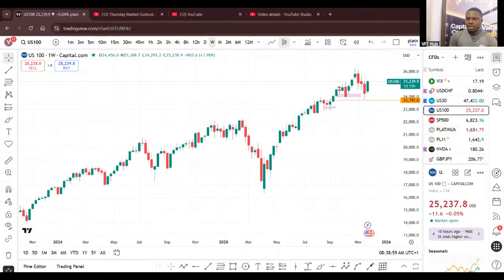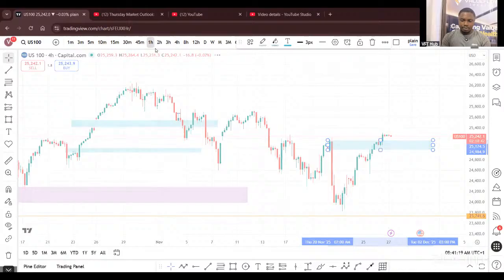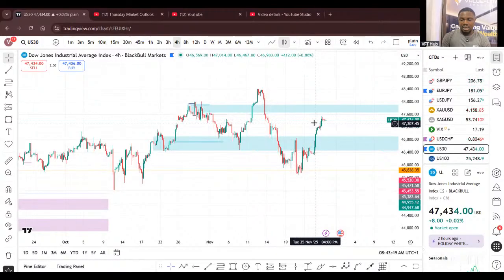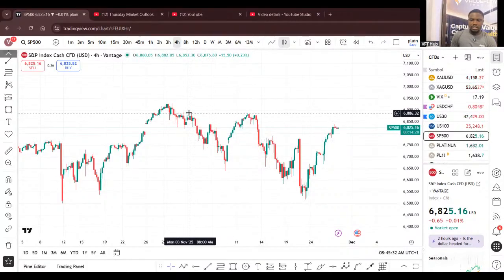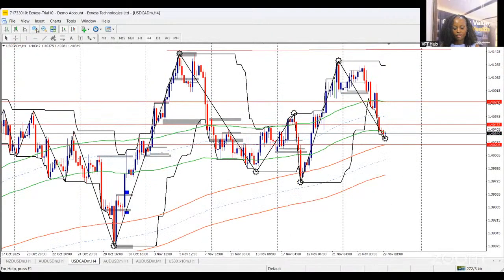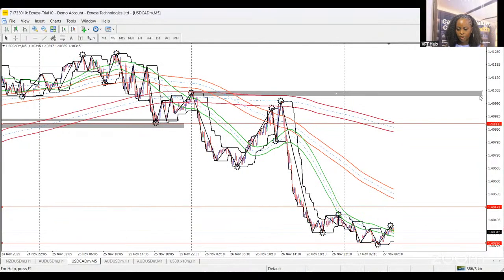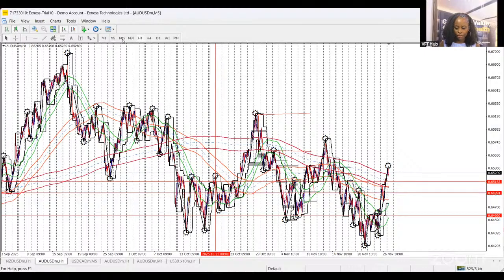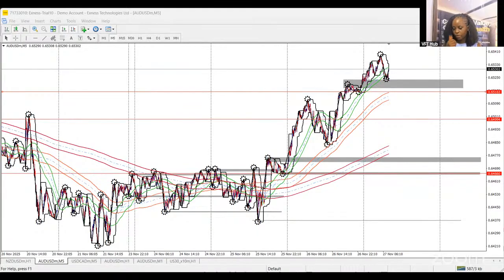Thursday Market Outlook: AUD/USD, NZD/USD, USD/CAD, US30, NAS100 & S&P500 | Market Colour LIVE 27/11